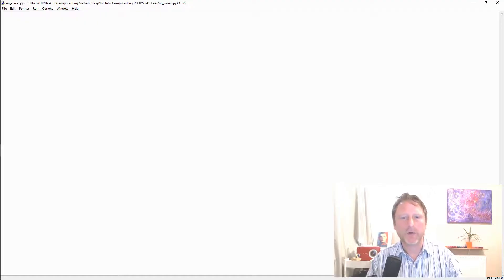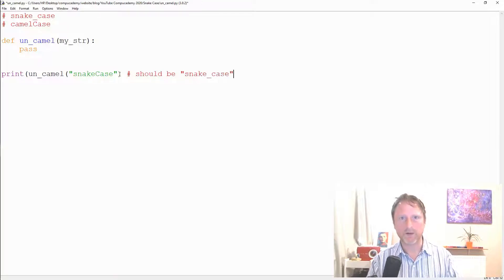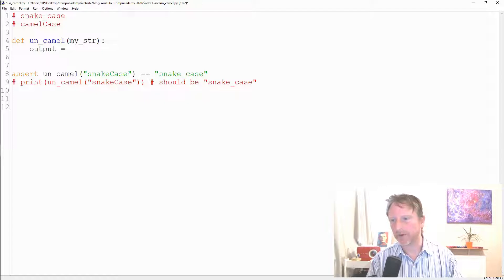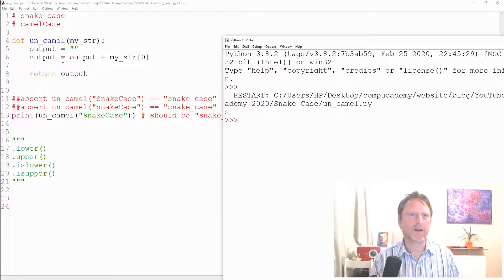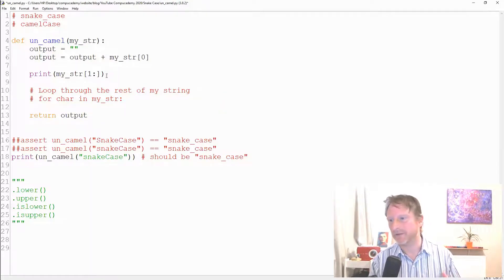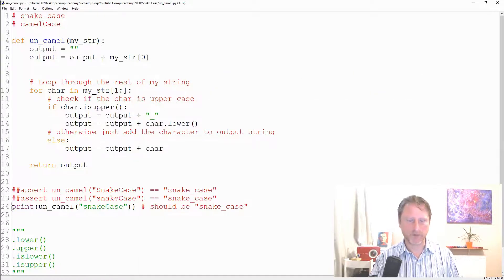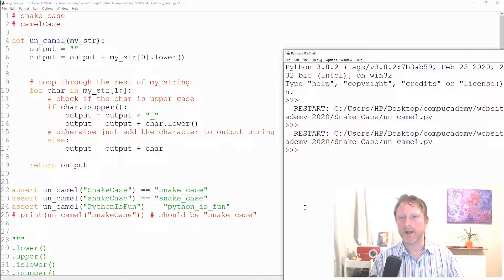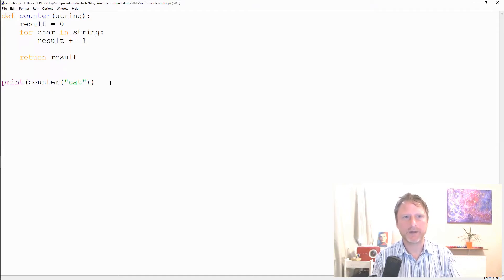Python Programming The Accumulator Pattern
This is a video about a very common pattern in Python programs called "the Accumulator Pattern", which helps us to solve many different programming challenges.

We use the example of a function to convert camelCase to snake_case variable names as an example.

Topics covered:

- What are snake_case and camelCase?
- Building a function return value starting with an "empty container"
- String slicing in Python
- Thinking about expected return values before writing a function

The Compucademy website has many articles and resources for learning Python programming and Computer Science in a fun and accessible way